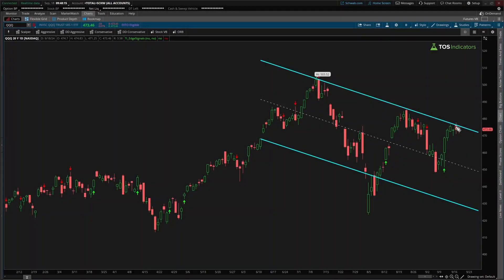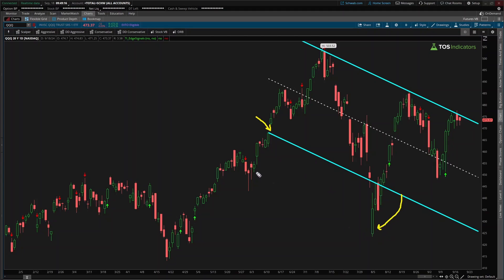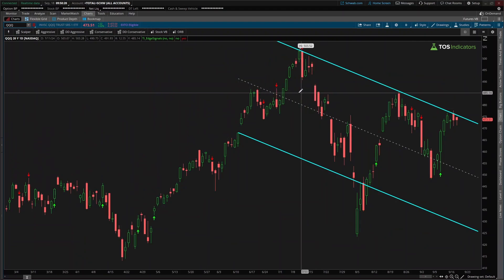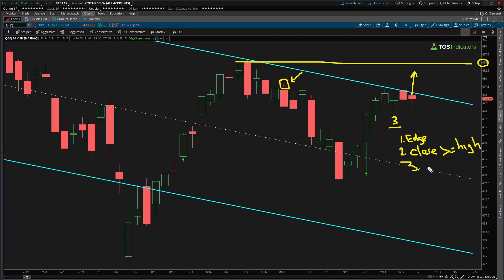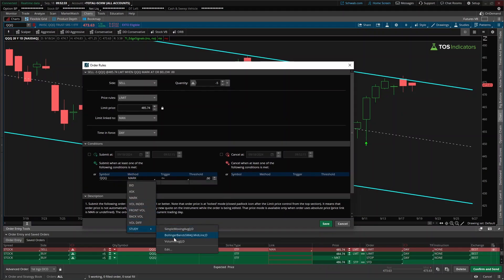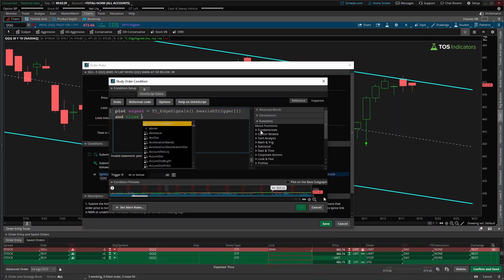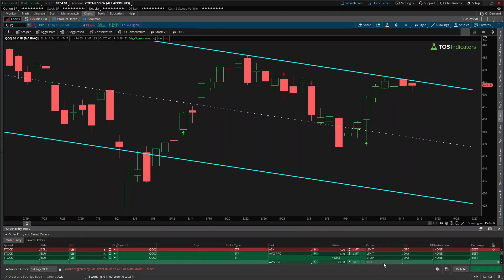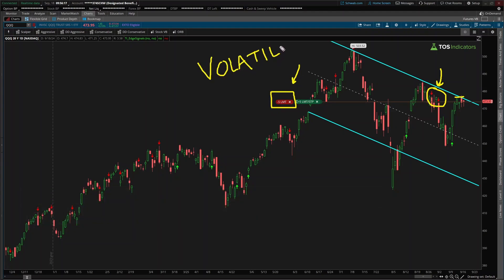Automated Trading ThinkOrSwim - "Short When Overbought" Script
Here's a simple ThinkOrSwim script that you can use for placing automated trading orders when price is in overbought zones.

➡️ Edge Signals vs. RSI

* Always test automated trading scripts in Paper Money first!
* Start with a small quantity when deploying for the first time in Live Trading!

⏱️ Here are video timestamps that might come in handy:

0:08 - Introduction
0:33 - Nasdaq Price Channel
1:25 - Short Setup
2:15 - Script Requirements
3:40 - ThinkOrSwim Script
6:50 - Summary